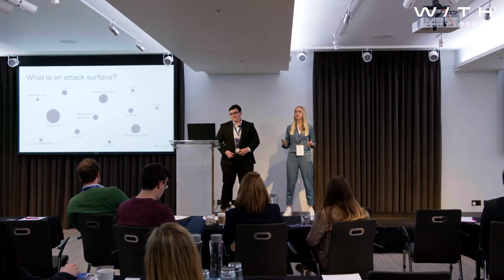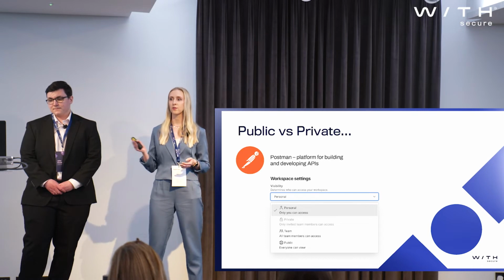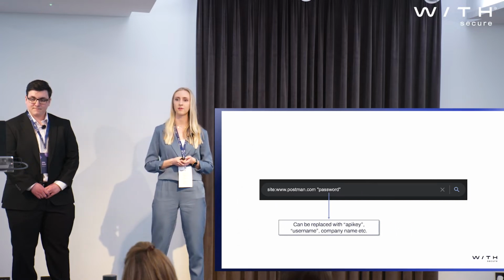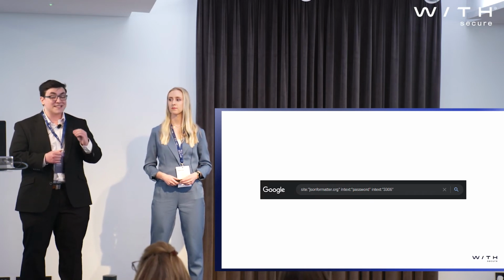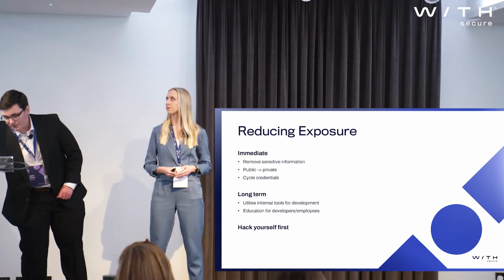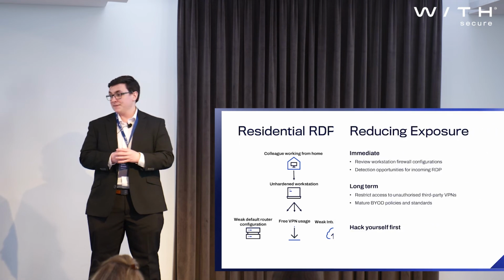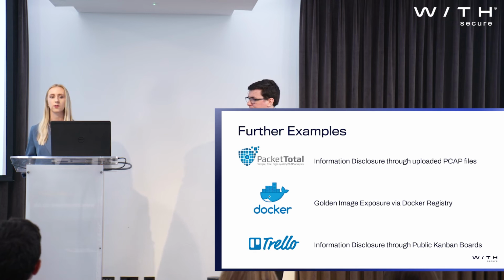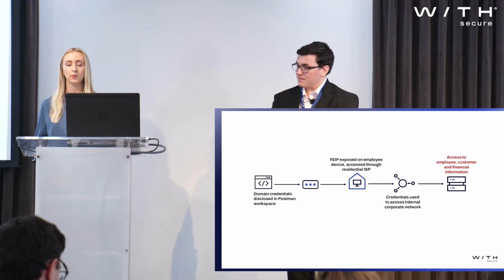Exploring unconventional attack surfaces, presented by Katie Inns & Jake Knott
Attack surfaces have evolved faster than our techniques for securing them, meaning organizations are now being forced to consider attack paths that would historically have been lower priority. Have you ever wondered how an attacker could enter your corporate network through an employee’s residential broadband?
The rapid implementation of collaborative tooling and remote access solutions in recent years has seen an increase in misconfigurations and sensitive data exposure, creating new potential avenues for compromise.
These types of attack path are often overlooked due to being outside the traditional scope of endpoints, domains and network blocks. However, it's these attack paths that can sometimes offer alternative routes to a foothold.
This talk looks to explore various ways your organization could be targeted through unconventional means, and how attackers can often gain significant insights prior to gaining a foothold on a corporate network. It also looks to discuss how organizations can identify and reduce these areas of their attack surface.

You can find all of the talks from our May 2022 UK Briefing event